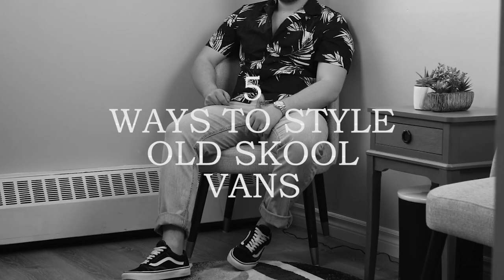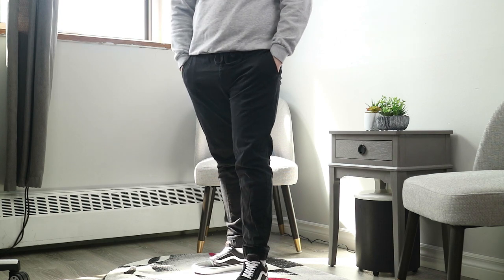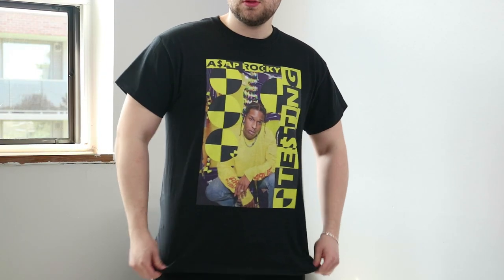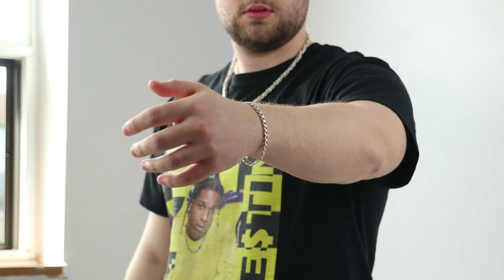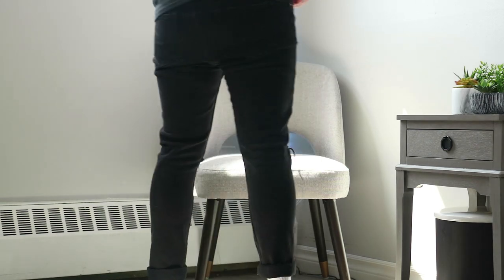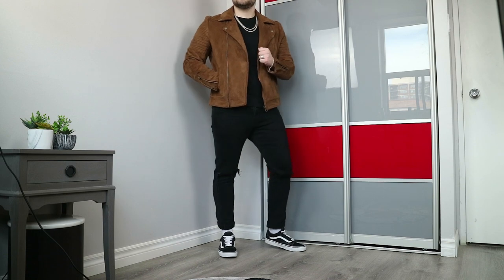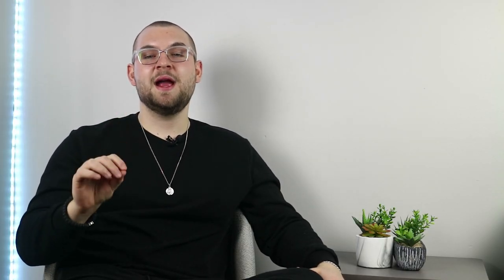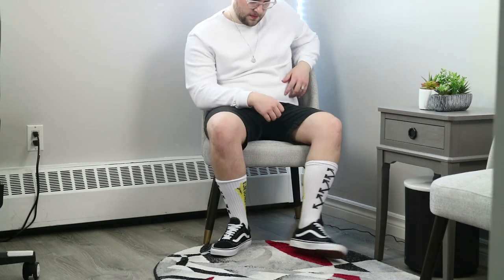What To Wear With Old Skool Vans ? - 5 Outfits With Black Vans Old Skool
What To Wear With Old Skool Vans ? I Got You Covered With  5 Outfits With Black Vans Old Skool

AWESOME FREEBIES
Audible: GET 2 AudioBooks FREE ON ME
FREE AMAZON PRIME 1 MONTH ON ME

In this video George from GP Lifestyle breaks down what to wear with black old skool vans. with 5 outfits to wear with old skool vans as well as some tips on how to style vans old skool answering the age-old question what to wear with vans ?